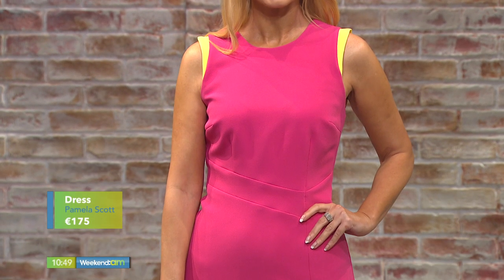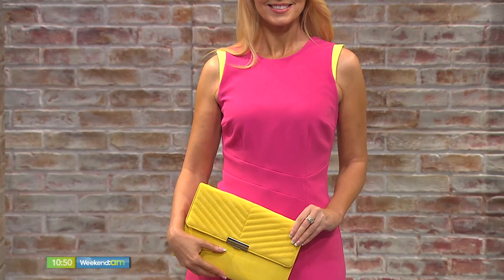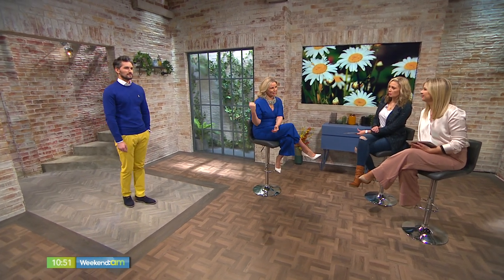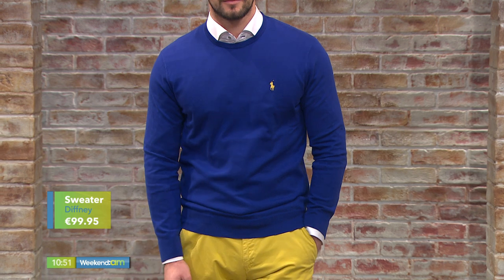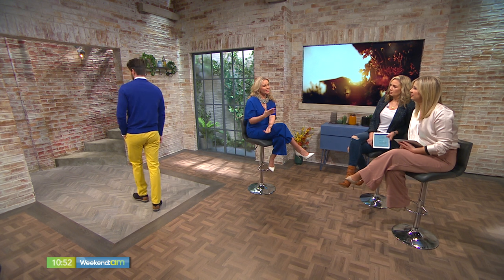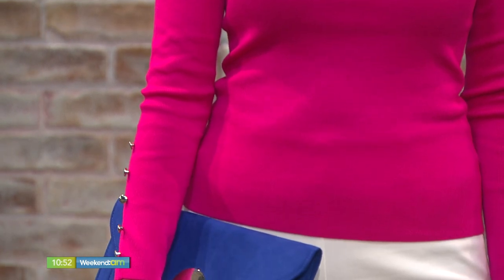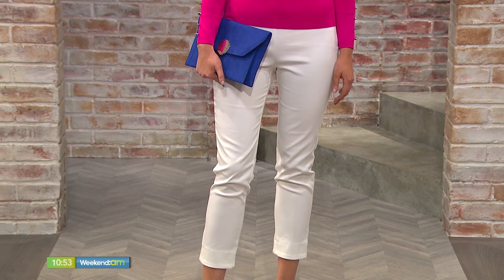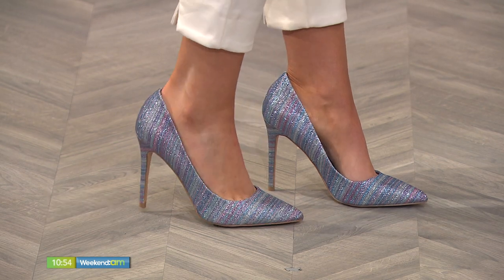FASHION COLOUR BLOCKING